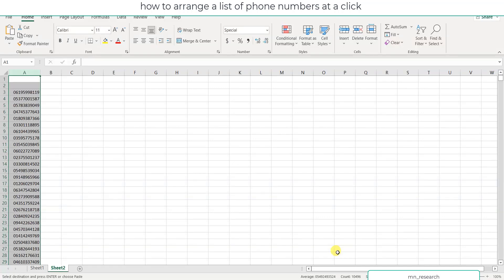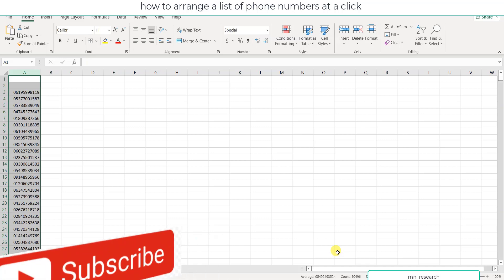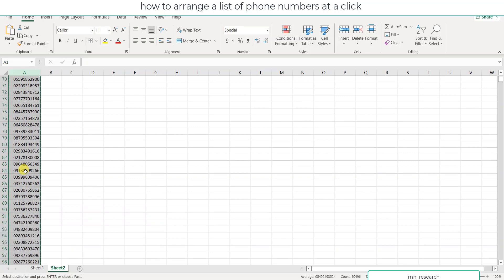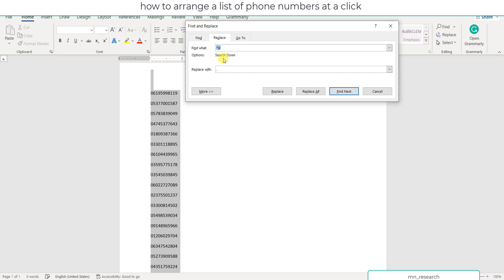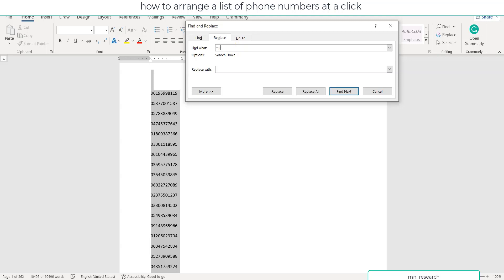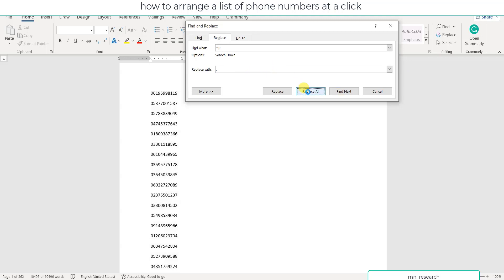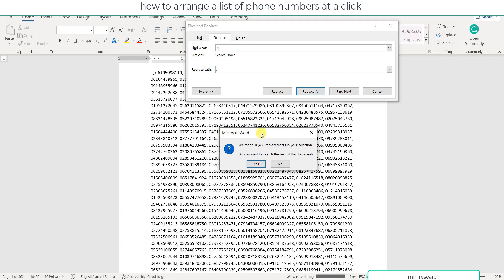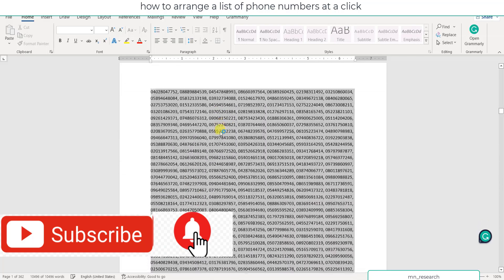how to arrange a list of phone numbers at a click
Do you want to send messages to a large group of respondents? Do you like to send messages to your participants to attend a meeting or a training session? Do you want to arrange a list of phone numbers to be sent as bulk SMS or text messages when you connect your Smartphone to your PC?
This video shows you how to arrange a list of phone numbers, in Microsoft Word,  as fast as possible.